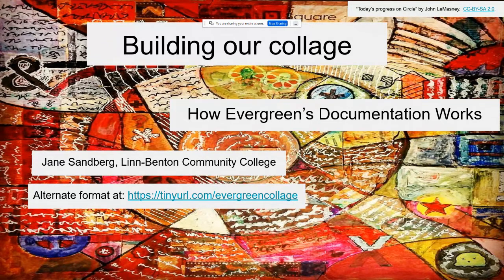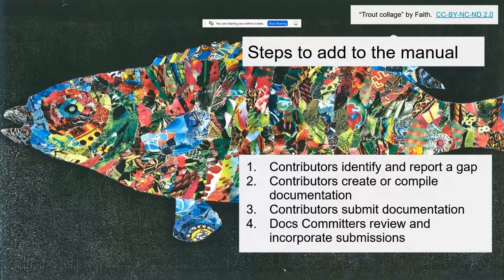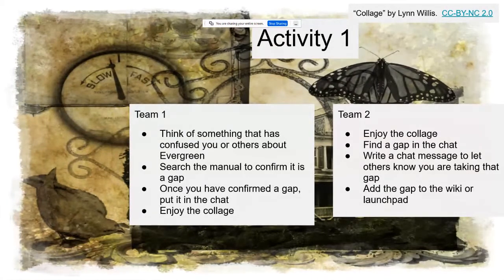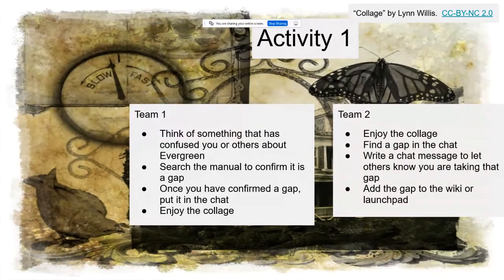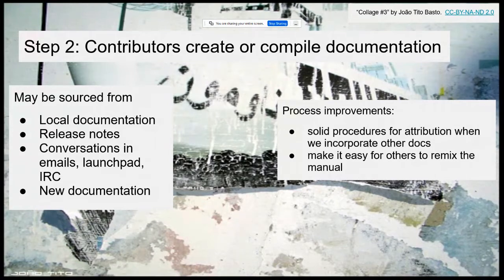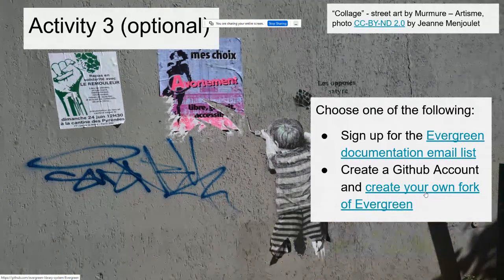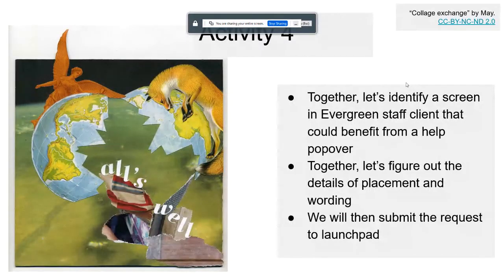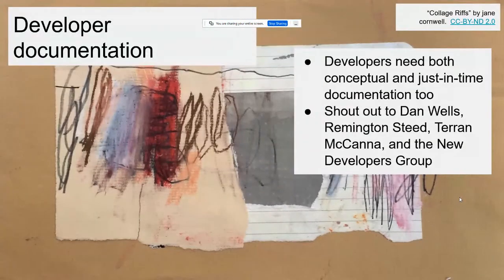Building Our Collage: How Evergreen’s Documentation Works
More than 100 people have contributed to Evergreen’s documentation over the years — it’s a collaborative collage masterpiece! But how do all these efforts coalesce into a manual that the whole Evergreen community can use? This session will walk through the entire process that documentation takes: from an idea to an official part of the Evergreen manual. We’ll come together to contribute to various parts of this process, culminating in live editing of the documentation.

Presenter: Jane Sandberg, Electronic Resources Librarian, Linn-Benton Community College